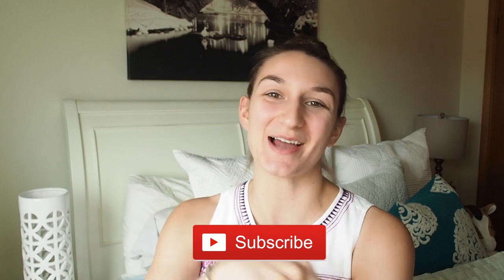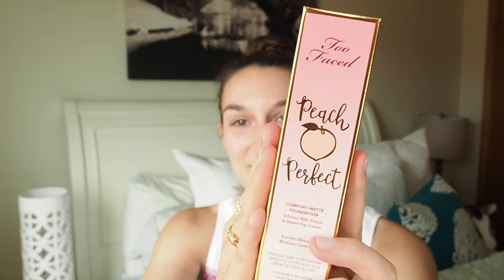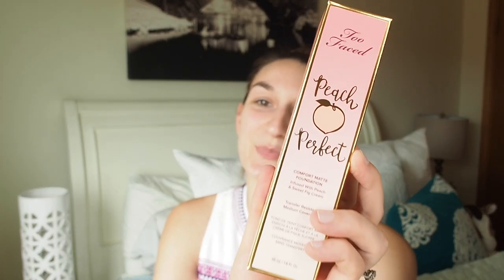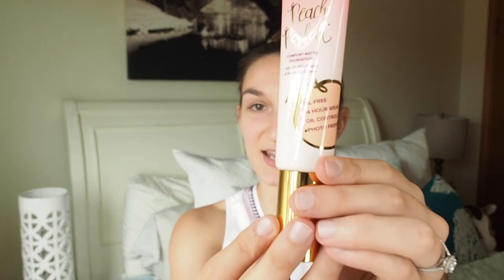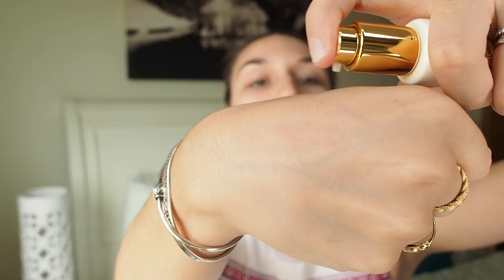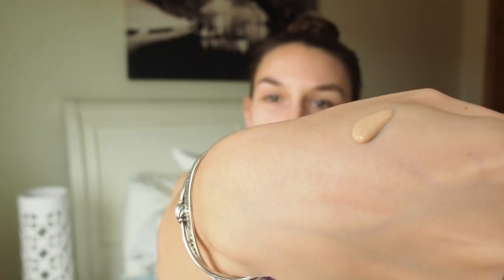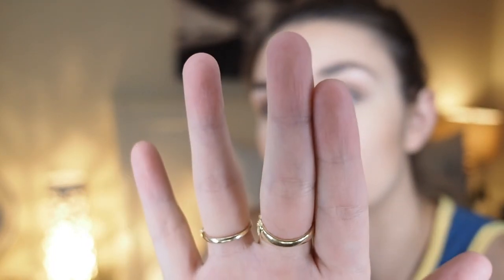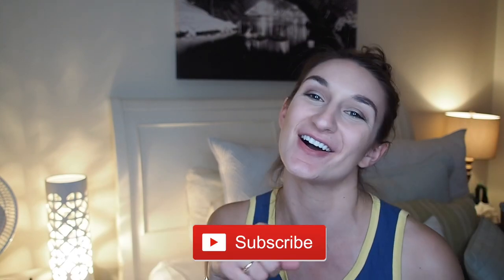TOO FACED PEACHES AND CREAM PEACH PERFECT COMFORT MATTE FOUNDATION // New Makeup Monday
I’m testing out the Too Faced Peach Perfect Comfort Matte Foundation from the new Too Faced Peaches and Cream collection for a whole day! Testing out the wear, oil resistance, the whole nine yards!